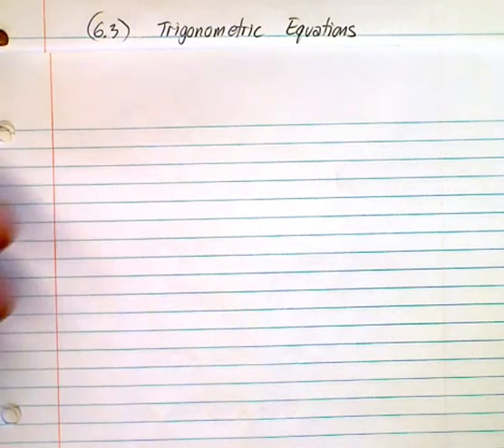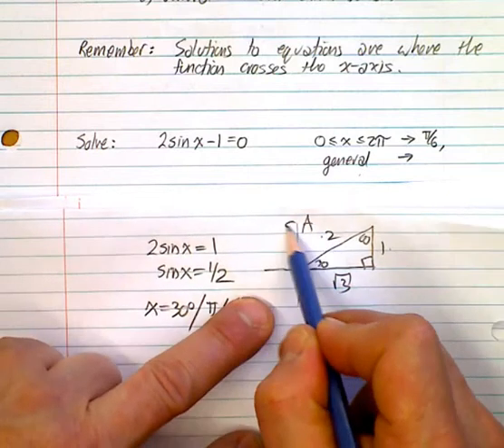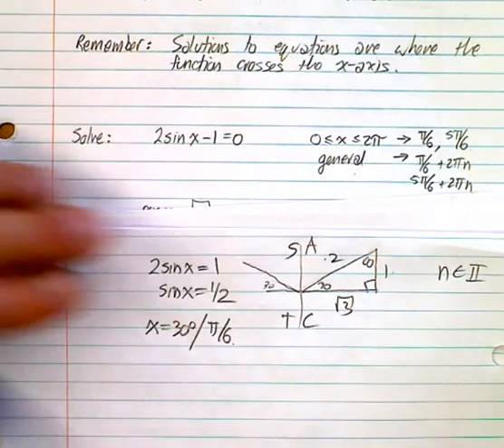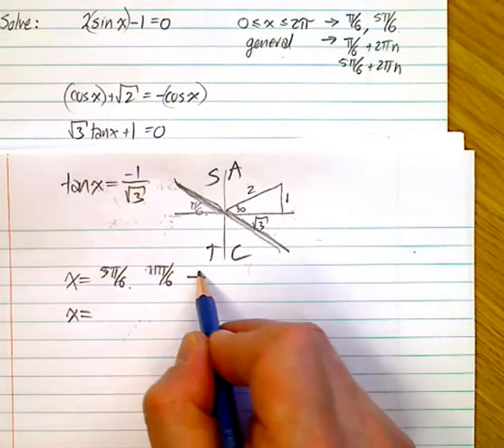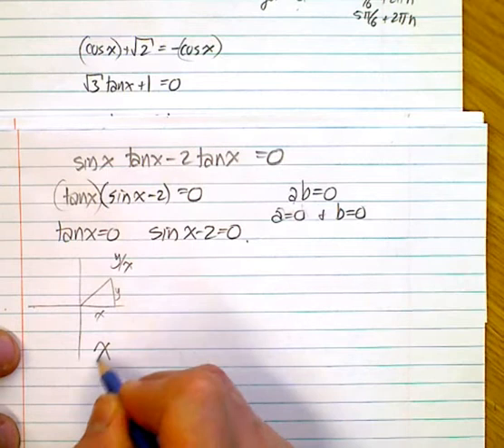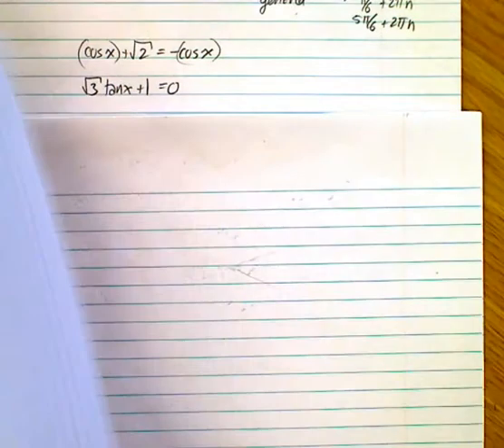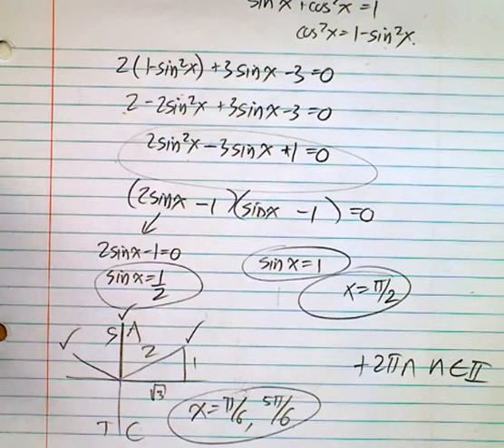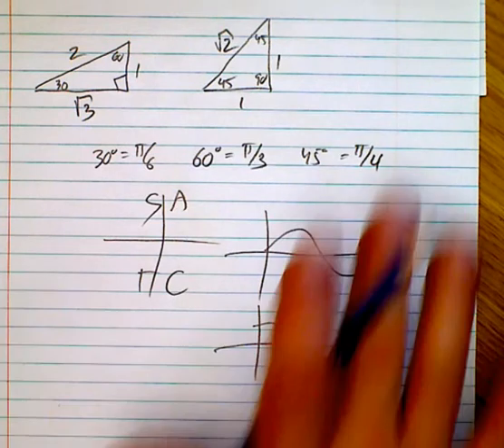(6.3) Solving Trigonometric Equations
Solving basic trig equations using special angle triangles and ASTC.  Simplifying equations using trig identities before solving.